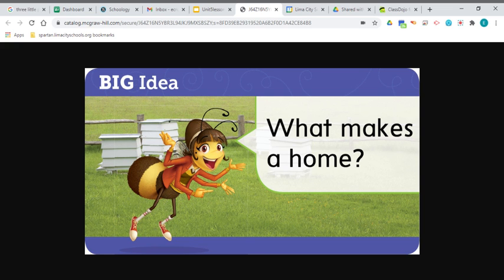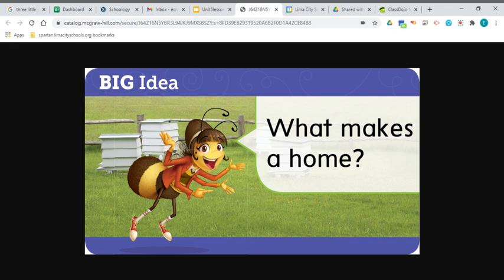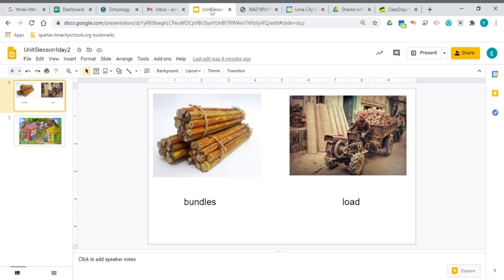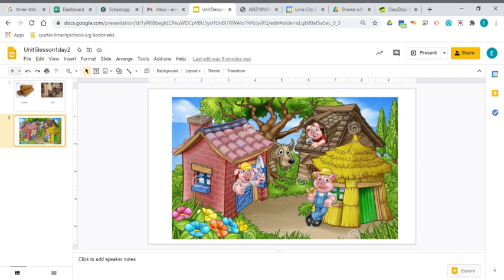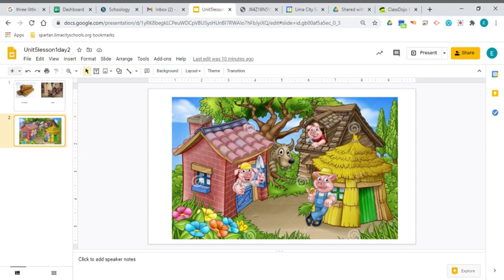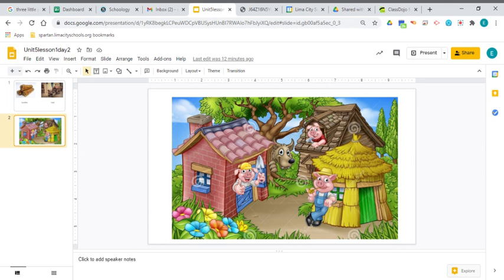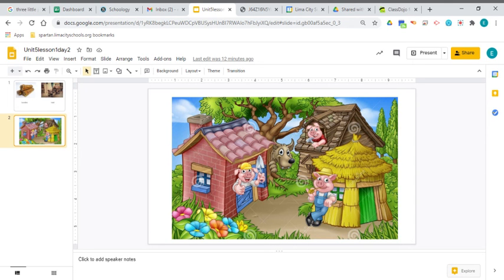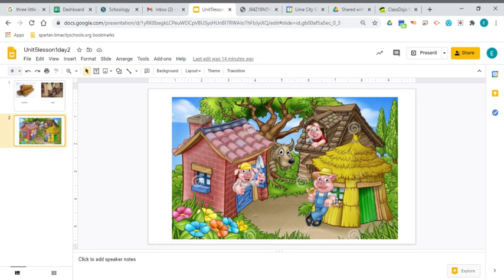screencast-nimbus-capture-2020.12.07-11_13_32.webm